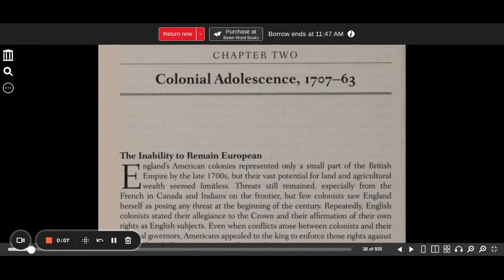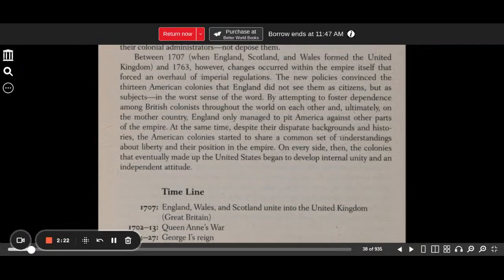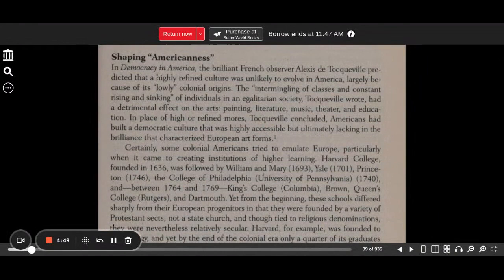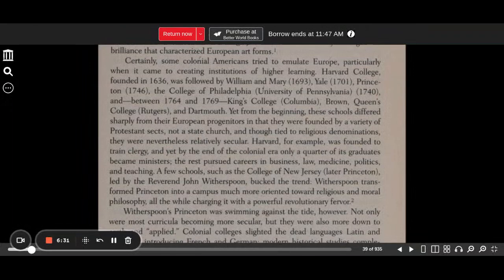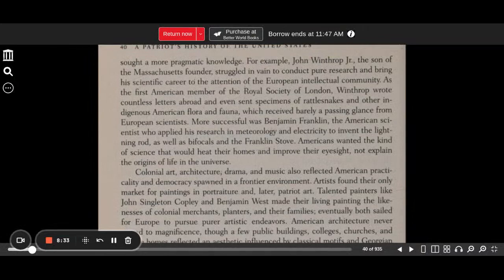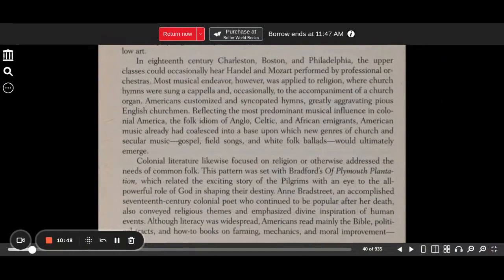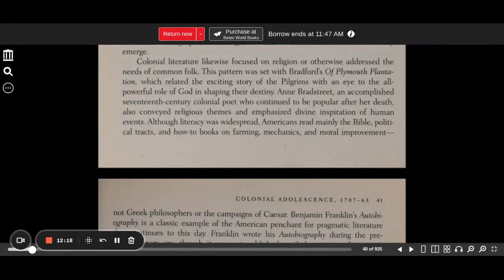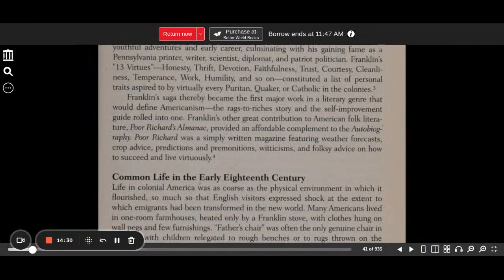A patriot's history of the United States chapter 2 part 1 Schweikart, Larry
We release at least one picture book reading five days a week, a bible chapter on Sunday and Wednesday, and one chapter book each month.